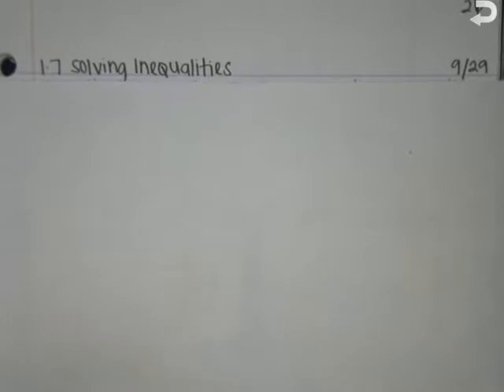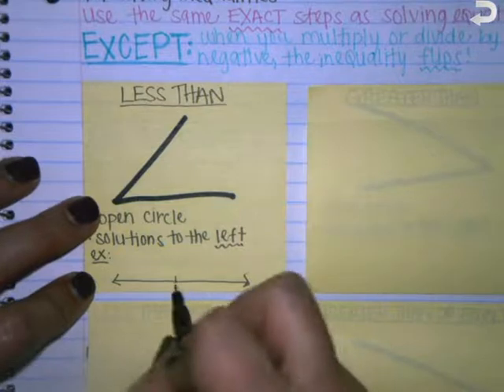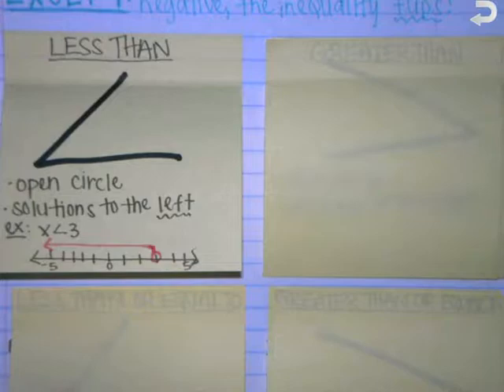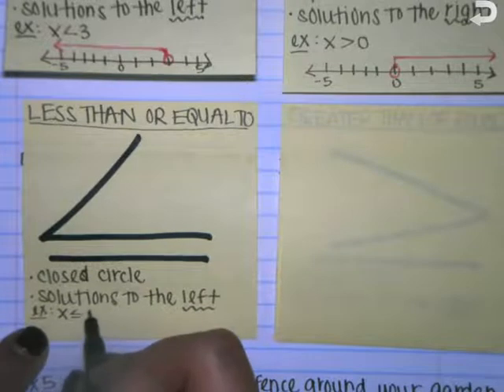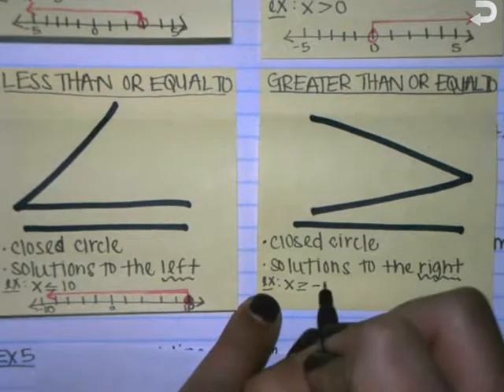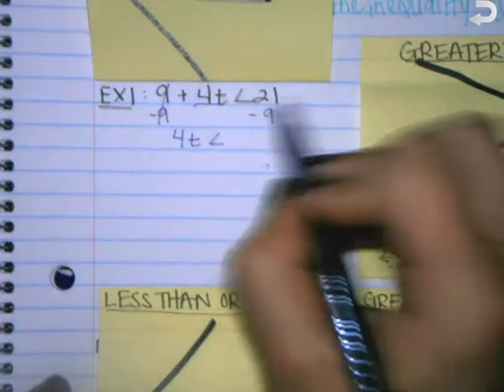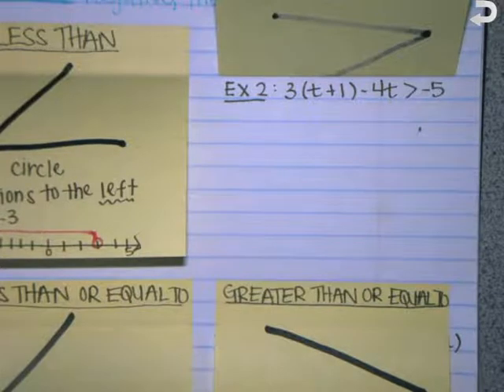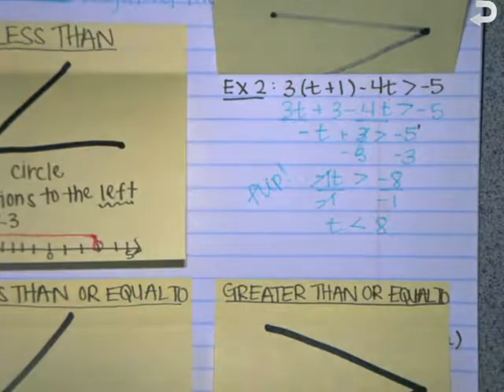Math 1 1 7 Notes1